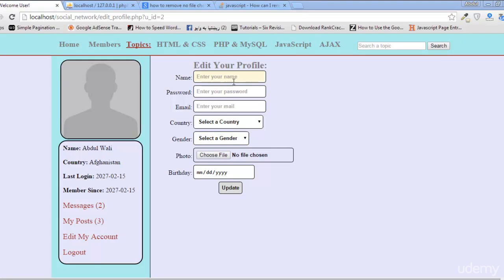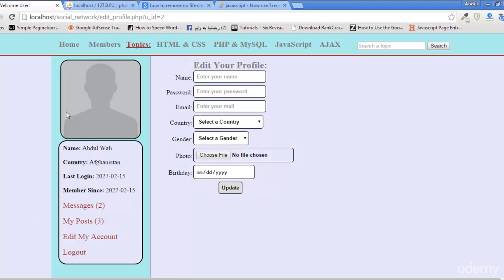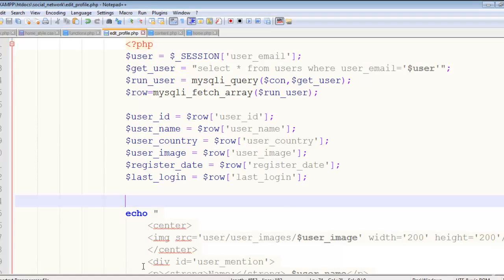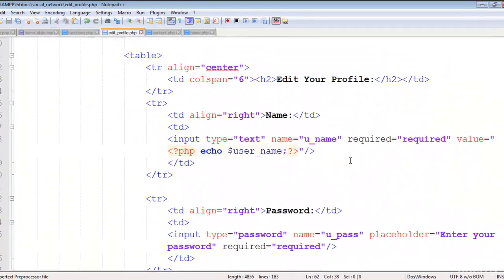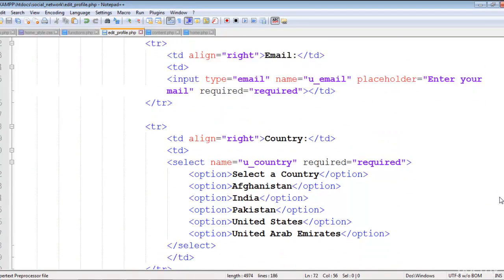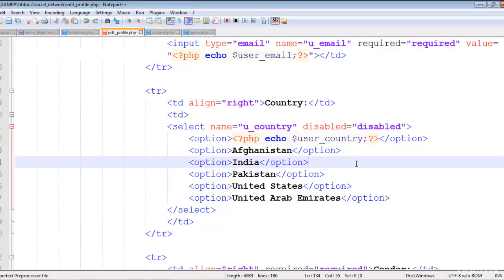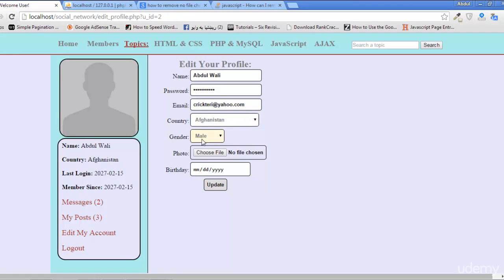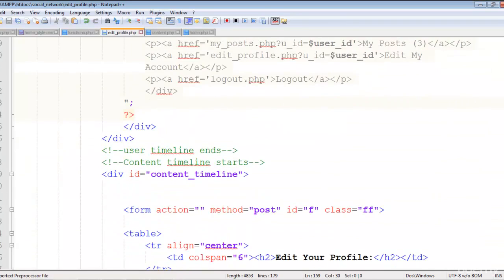002 Editing User Profile 2